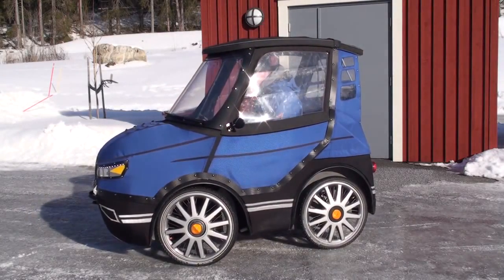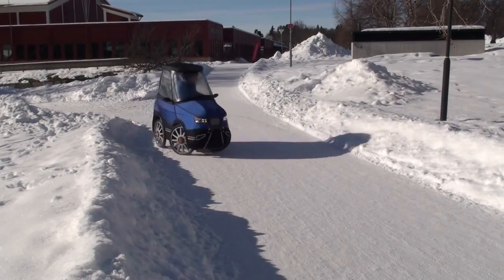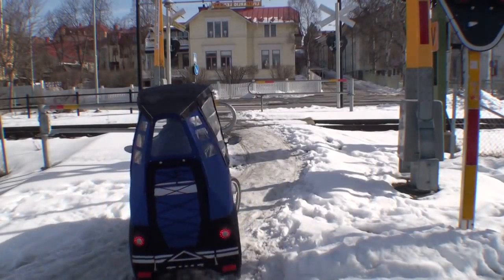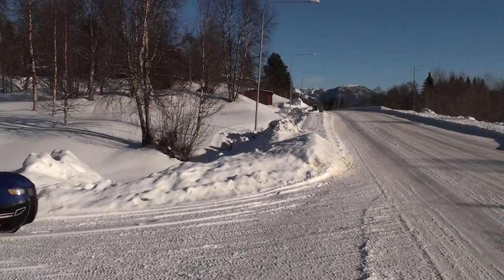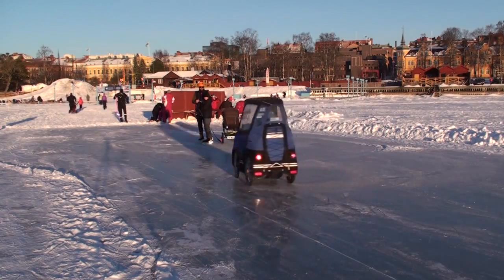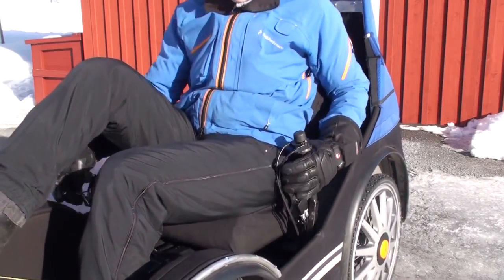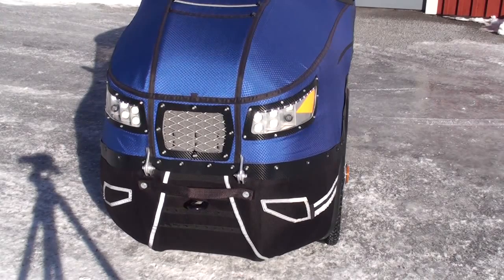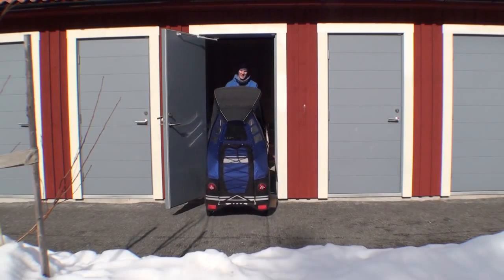Автомобиль-велосипед от молодого изобретателя.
Автомобиль-велосипед от молодого изобретателя.Я очень люблю велосипед, но где я живу в Швеции, погода не всегда очень велосипедный рай. Так что я спроектировал и построил четырехколесный велосипед с полной ткани тела для того чтобы держать сухим и теплым во всех погодных условиях. Я на ней ездил на работу каждый день в течение года теперь и он оказался очень практичным и удобным, маленький автомобиль. Это забавный автомобиль, чтобы ездить и мне очень нравится создавать вещи. Но большая причина для меня стало экологические преимущества этих машин могла бы, если бы они были более популярными.это веломобиль, который предназначается, чтобы быть практический каждый день автомобиль.
Он имеет приблизительно такое же положение сидения и высота сиденья, как небольшой автомобиль, который обеспечивает легкий доступ и хорошую обзорность в движении. Она имеет четыре колеса, чтобы быть достаточно узкой для велодорожек, но все еще быть стабильной в поворотах. Он имеет полностью водонепроницаемый корпус, чтобы держать вас теплым и сухим в любую погоду, обогрев лобового стекла, мягкое сиденье со спинкой, пневматической подвеской и шипованными шинами в зимний период. Небольшой багажник для сумки и фаркоп для прицепа велосипеда, когда захотите узнать tobring ваших детей. Двигатель и системы управления от стандартного e-велосипед системы и должны сделать это в стрит легале велосипед в большинстве стран. И тогда может осуществляться по велосипедным дорожкам и без водительских прав.Прокат автомобилей практичны, полезны для здоровья, дешевы в эксплуатации, хорошо для окружающей среды и удовольствие от вождения. Они не требует никаких новых и передовых технологий для работы и они не будут стоить много, если они производились серийно. Много других велосипедов автомобили были доступны на рынке в течение многих лет, но они до сих пор почему-то, практически неизвестным транспортным средством. Я думаю, больше Моя машина-как велосипед-транспортное концепция придется по душе многим больше людей, чем низкий обтекаемый трехколесные велосипеды, которые доступны сегодня. Я надеюсь, что при построении и запуске практично, весело и хорошо выглядящий велосипед-автомобили, как PodRide, мы можем Вам велосипед-тачки, чтобы стать популярным и массового производства автомобиля.